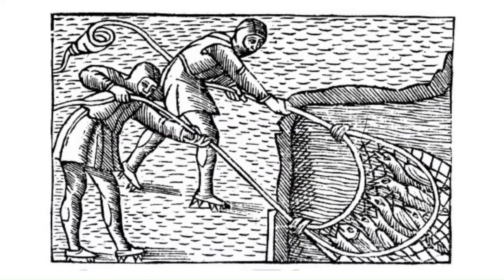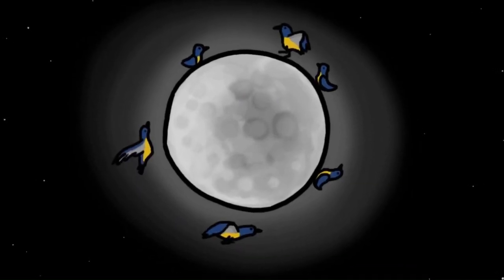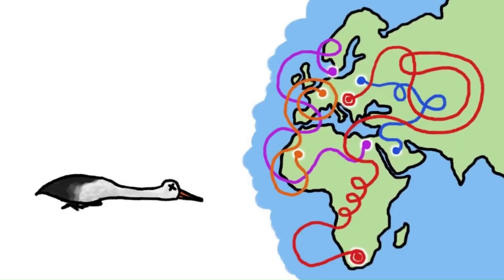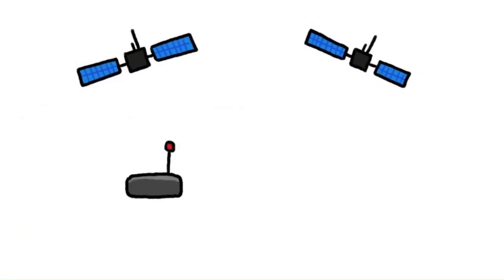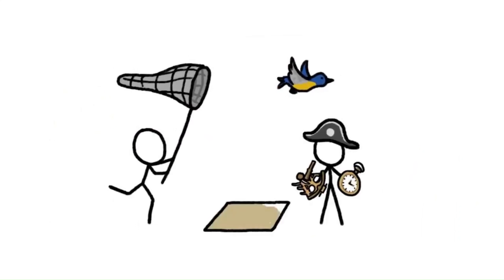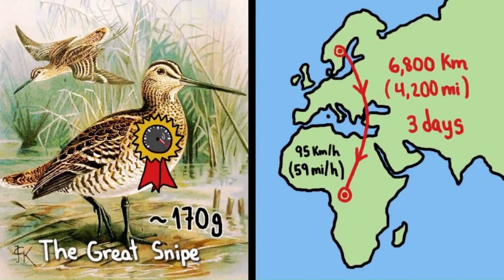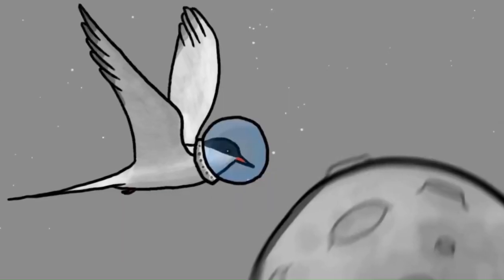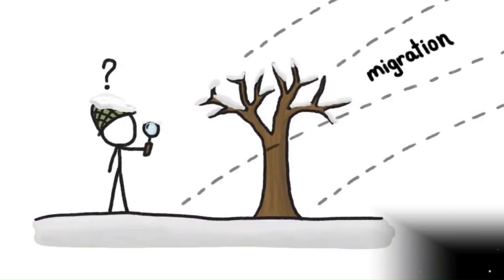Birds that Hibernate in Lakes !